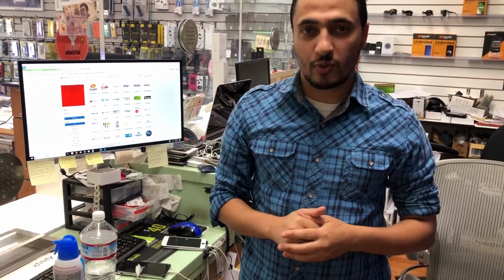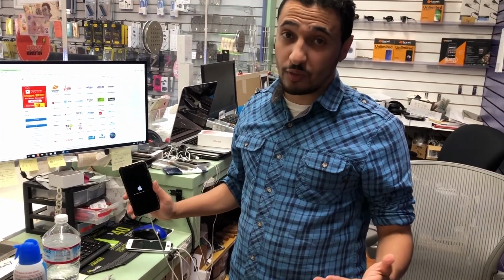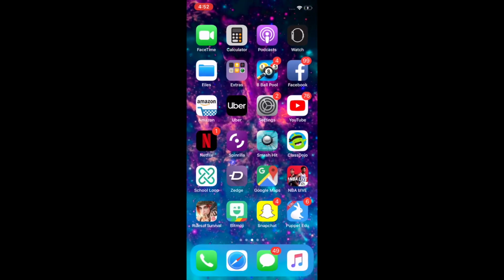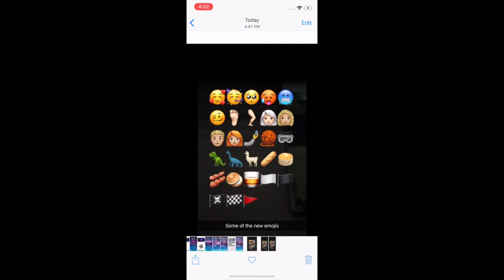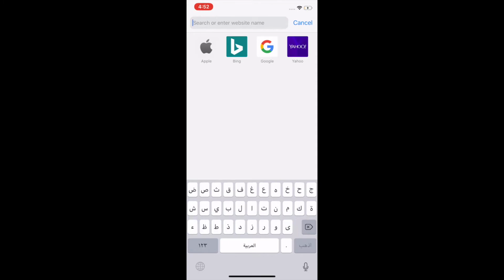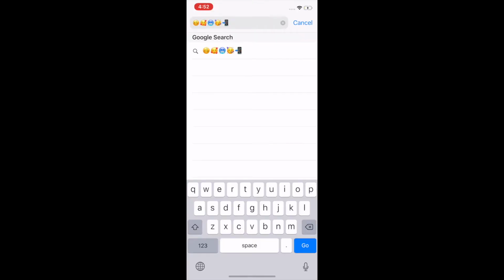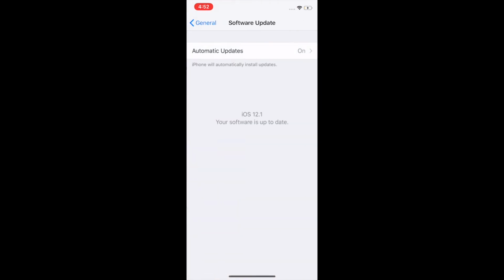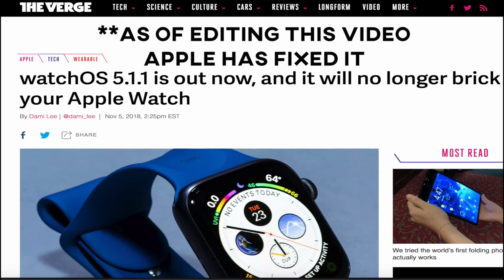iOS 12.1 NEW EMOJIS Features, Fixes Charge Gate, Dual Sim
iOS 12.1: New Emojis, Fixes Chargegate, Group Facetime, Dual Sim
Apple ships watchOS 5.1.1 update without Apple Watch bricking bug

Apple ships watchOS 5.1.1 update without Apple Watch bricking bug 🔥If you want more info & a Full Tutorial